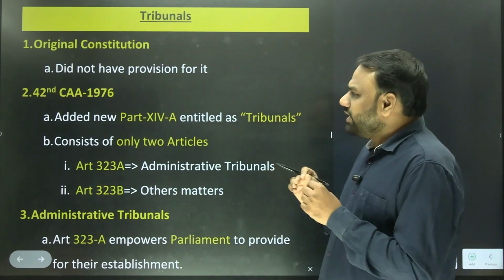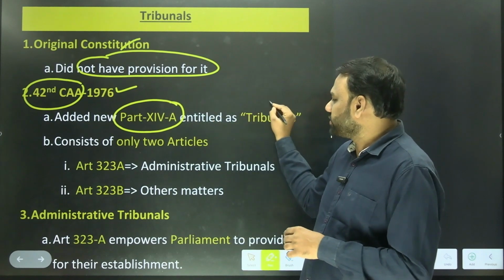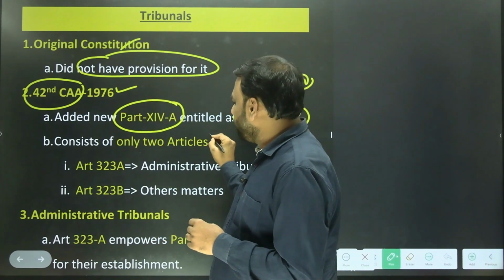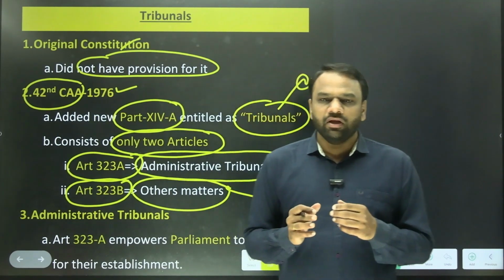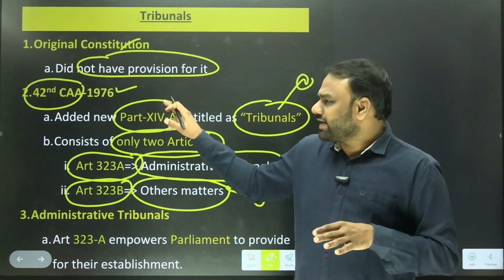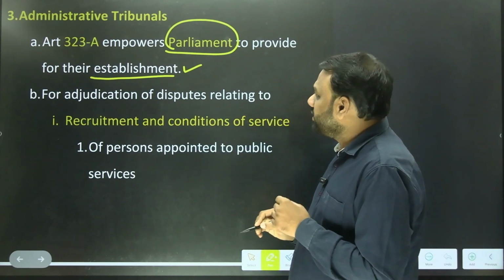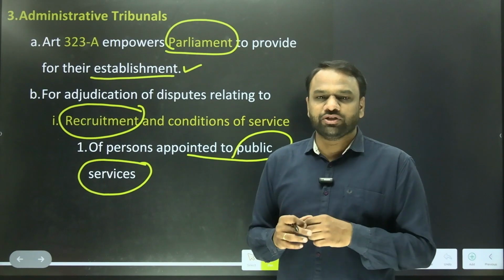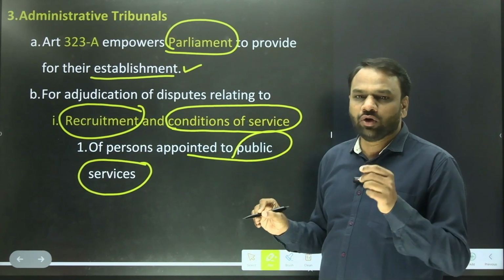Tribunals | Indian Polity | Paritranaya IAS Academy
2nd Floor
Mittalkod Building
19th Main
Vidyagiri, Bagalkot-587102
Karnataka